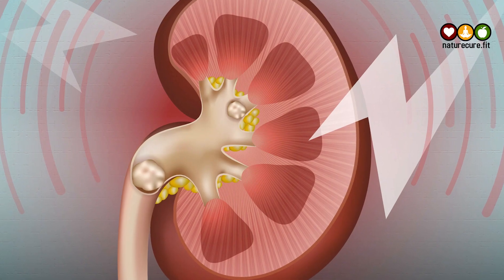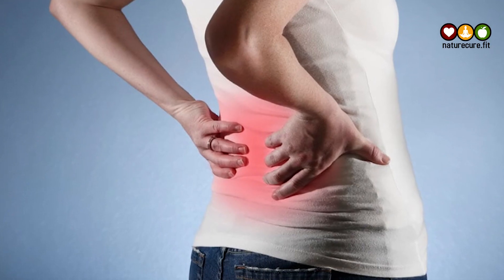Kidney stones during pregnancy | Symptoms | Treatment | Diagnosis and Management | Nature Cure Fit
Watch ► ► Kidney stones during pregnancy | Symptoms | Treatment  | Diagnosis and Management | Nature Cure Fit